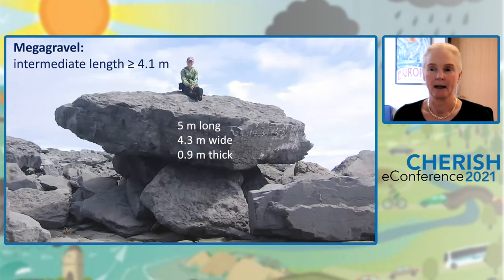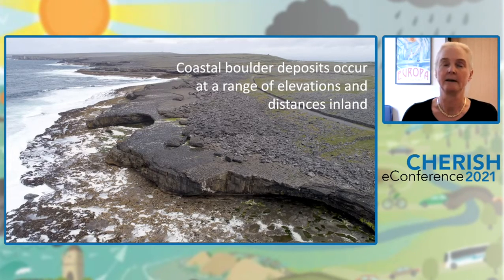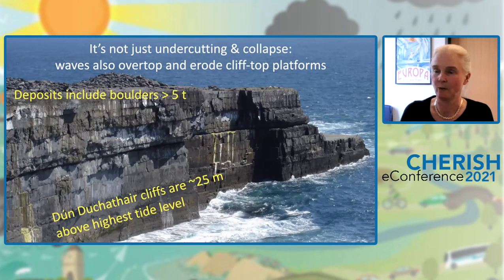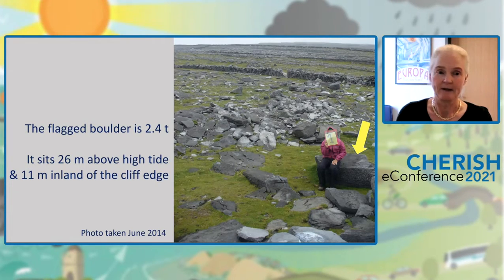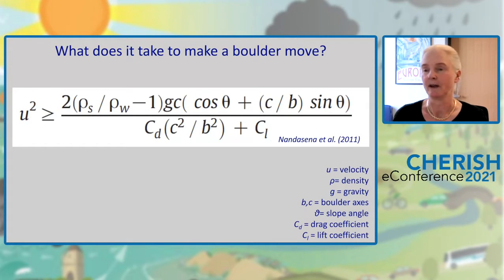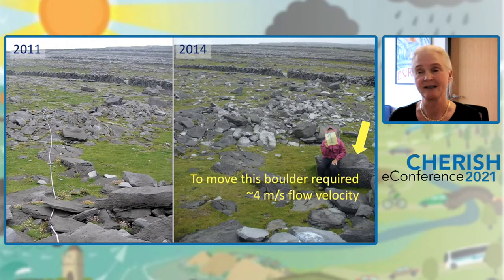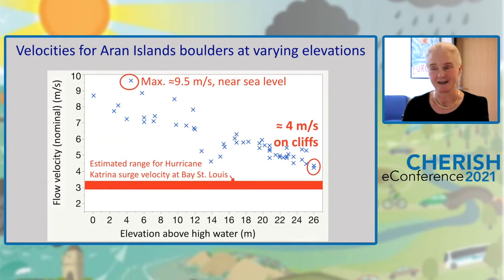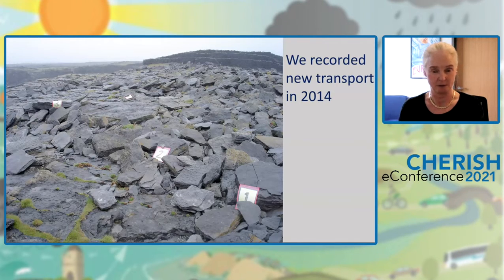CHERISH eConference 2021 Session 6 - Paper 3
Coastal Megagravel Records Extreme Overland Flow Velocities During Storm Wave Inundation: Relevance for Long-term Coastal Management - Ronadh Cox (Williams College, Massachusetts, USA)

The power of storm waves to move enormous masses is only now being fully realised.  Megagravel in excess of 600 tonnes, previously thought to require tsunami for transport, have recently been shown to move during storms.  These observations challenge our understanding of coastal storm wave hydrodynamics.  Data from these boulders allows us to estimate flow strength during wave inundations, and require us to re-think long-term hazard and risk analysis for communities and heritage along coasts.